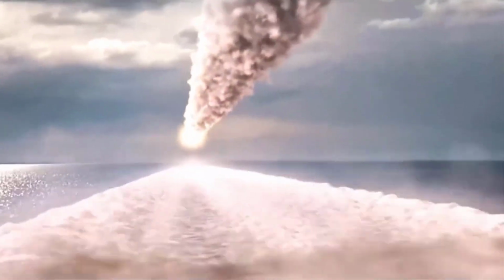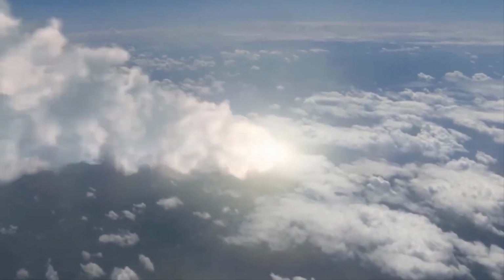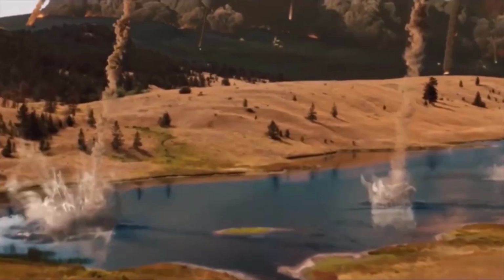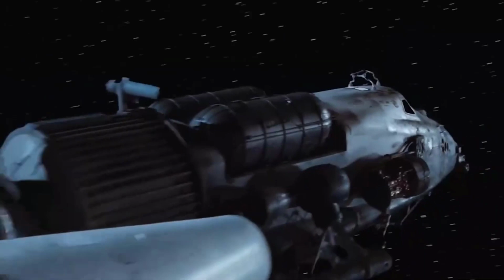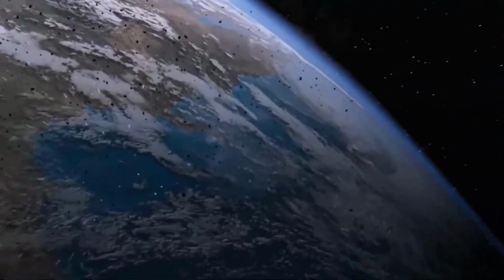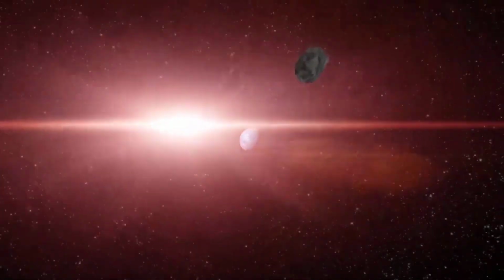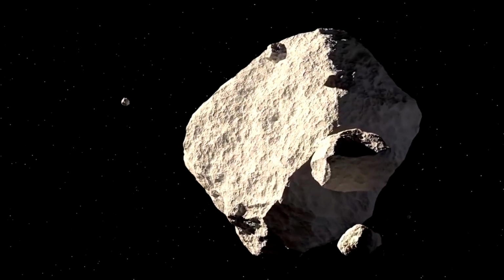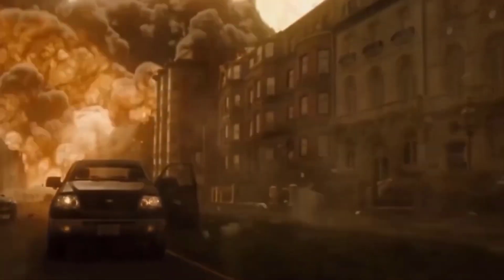NASA Finally Resumes $981 Million Lucy Asteroid Mission In Deep Space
Nasa is ready to launch a $981 million mission to the distant reaches of the solar system Saturday, kicking off a 12-year expedition to visit a group of unexplored asteroids that may offer clues to help scientists decipher how the planets formed more than 4 billion years ago.

The Lucy mission, Nasa's latest solar system explorer, will leave Earth to begin a series of ever-larger orbital loops around the sun, eventually reaching the distance of Jupiter in 2027. Then the mission will fly by five asteroids in 15 months before taking another lap around the sun, setting up for a final flyby of a binary pair of asteroids in 2033.

“This mission is going to study a population of objects called the Trojan asteroids, which lead or follow Jupiter in its orbit by 60 degrees,” said Hal Levison, Lucy’s principal investigator from the Southwest Research Institute, or SWRI, in Boulder, Colorado. “The reason why they’re important scientifically is they were leftovers.

“The way we think of them are as fossils, which is why we named the Lucy spacecraft after the human ancestor fossil known as Lucy,” Levison said in an interview with Spaceflight Now. “This is going to tell us how the giant planets formed and how they moved around.”